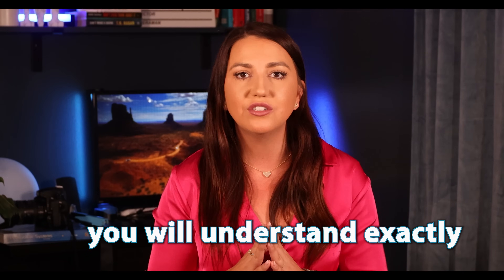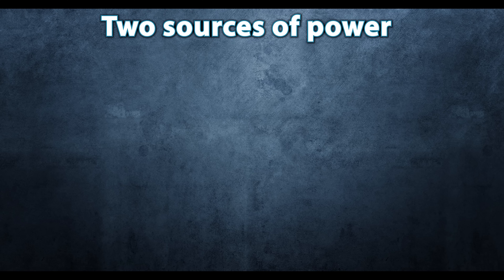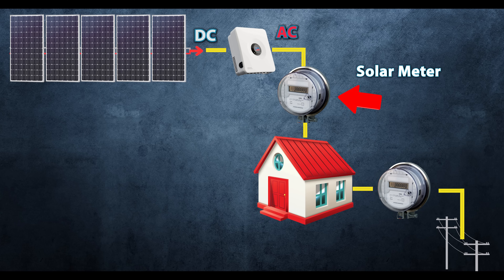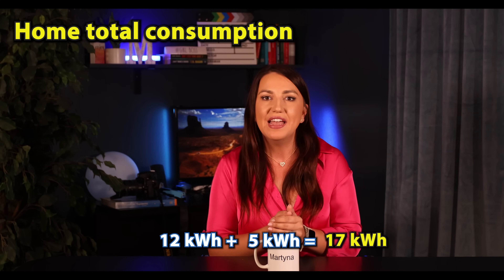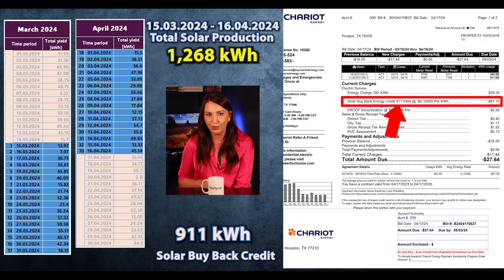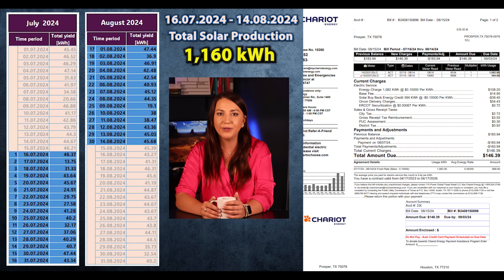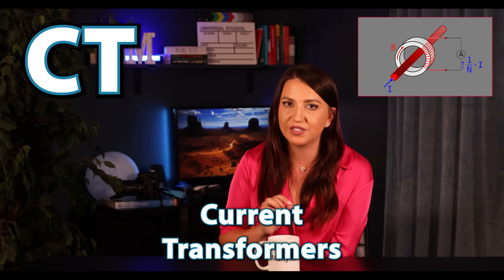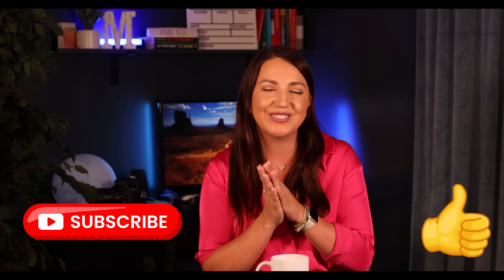Everyone Gets this wrong with their solar system! | Is your solar working? | Bill Analysis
You have no idea how often I get a call from one of my customers who is confused about their solar  billing. I mean the day I recorded this video I had 2 calls with homeowners and we were going over the bill after solar and their solar production. I decided its time to get this video out there!
I do hope the title will be easy enough for those who are looking for guidance to find it, if it was not, do share what you think the title should be???

I guarantee you there are so many people out there who are not my clients who have no idea how to properly understand how their system works. You are promised this amazing dream of your bill offsetting your usage and a zero-dollar bill and then. the bubble bursts.
You get a high electric bill and you wonder if your system is even working... you do not trust the utility company and if they are actually paying you for all that you sell to them... and no wonder you dont get this... YOU DONT KNOW WHAT YOU DONT KNOW!

So let's go over 2 of my electric bills! Let's review how all of this works and hopefully help you verify if your solar system is broken... if something is not working properly!

If you are looking to install a solar system for your home, I truly hope that my videos will become a guide for you.

Phone ( text or call) 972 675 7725

However, I only recommend products I truly believe in.

IMPORTANT: Electricity is DANGEROUS and can kill. Be smart and use common sense.